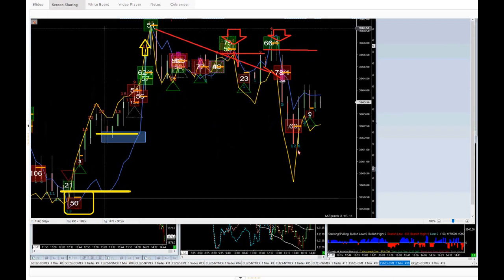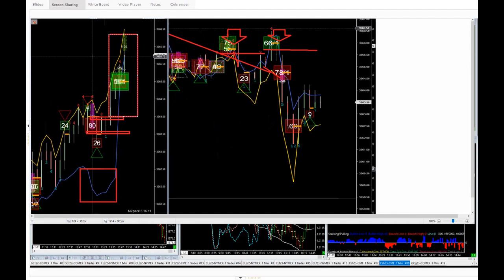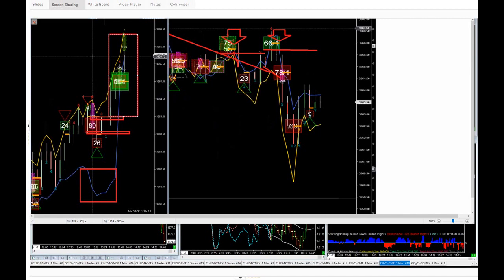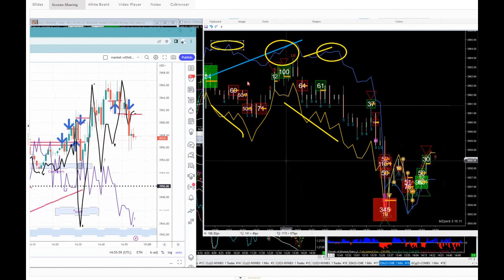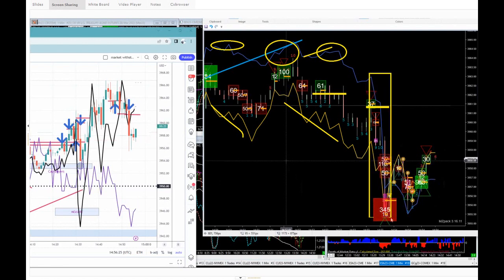Floor Trader Short-Term Scalping Fast Money Break